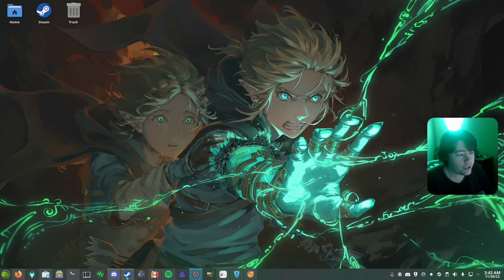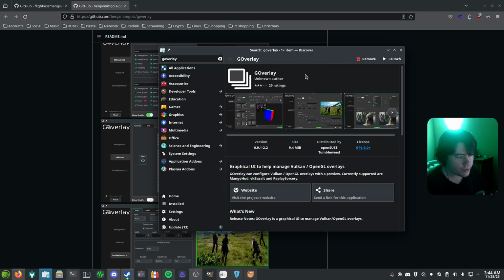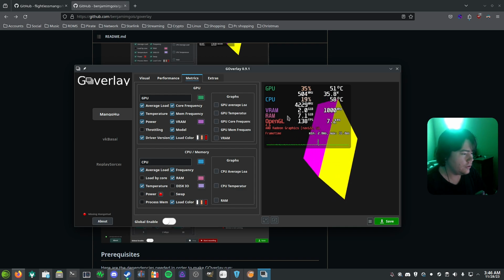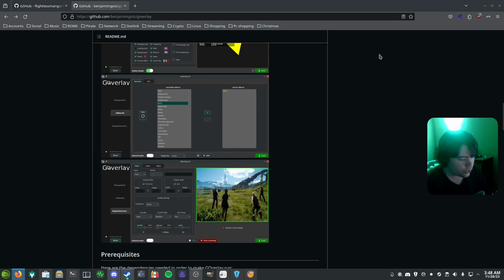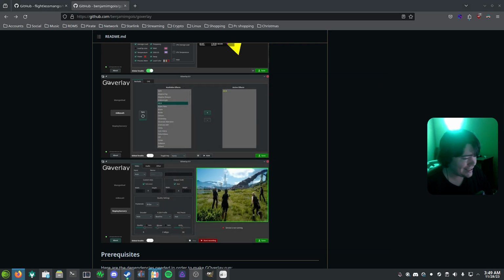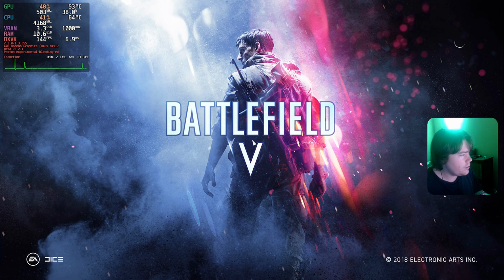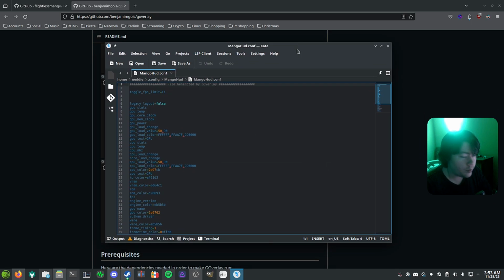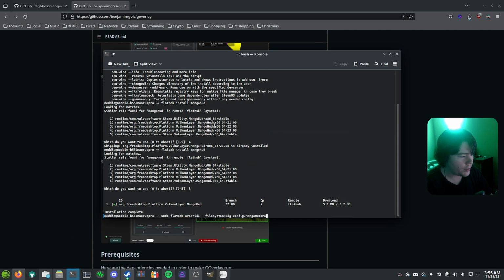How To Setup MangoHud In Linux! // The Best FPS Overlay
LINKS FOR TODAYS VIDEO

FLATPAK XDG PORTAL FOR SYSTEM CONFIG
sudo flatpak override --filesystem=xdg-config/MangoHud:ro

0:00 - Intro
00:33 - What is mangohud?
01:09 - What is goverlay?
01:45 - Installing goverlay & Mangohud
02:19 - Configuring goverlay
04:09 - Installing flatpak goverlay
04:55 - Enabling mangohud in software like lutris, heroic etc
05:50 - Need older mangohud flatpak for bottles
06:40 - Enabling mangohud in steam
08:43 - Mangohud config location
09:40 - Letting flatpak see system manoghud config
10:54 -  Outro